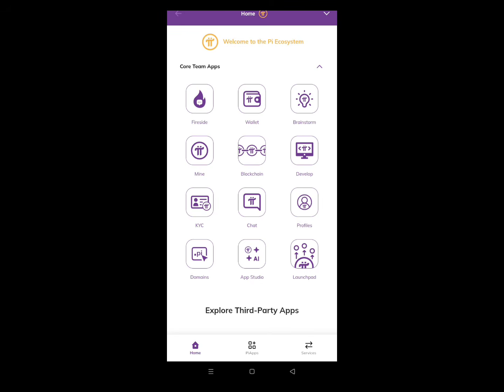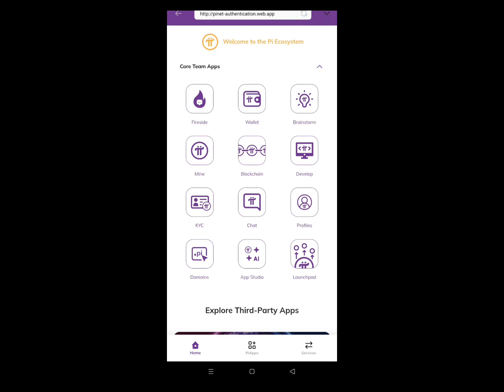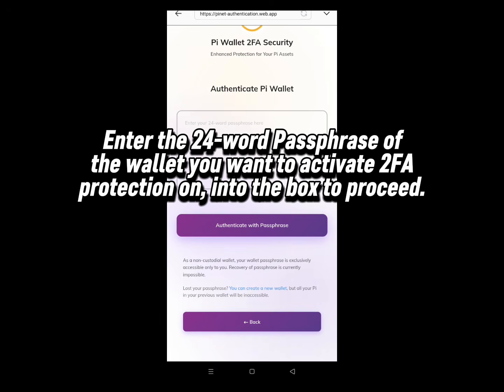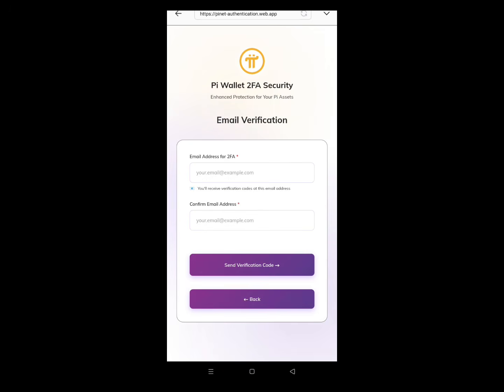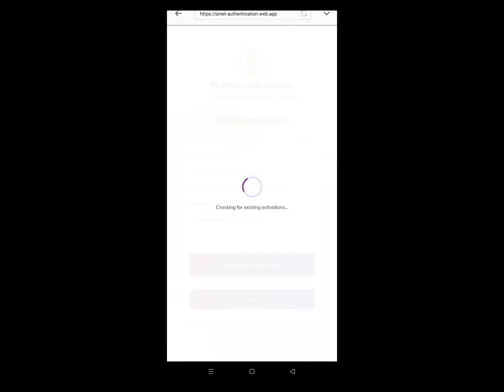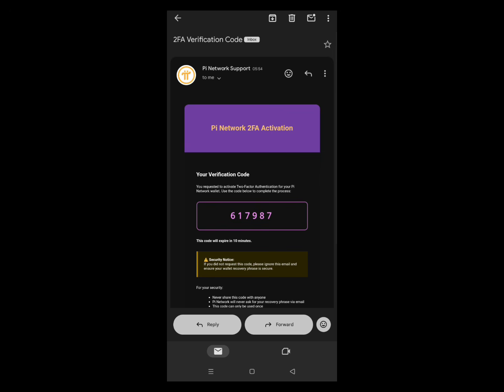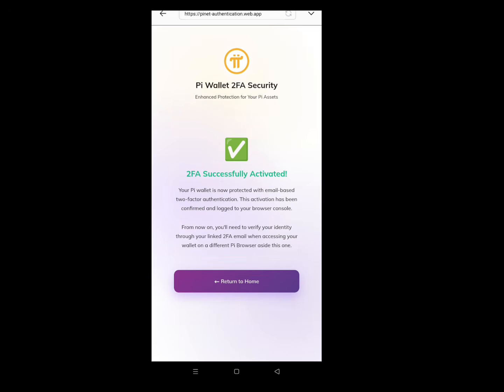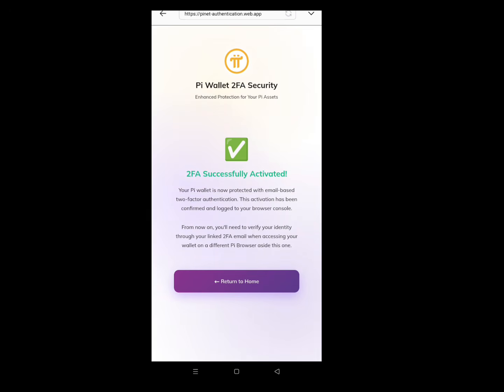Find out how to Enable 2FA on your Pi Wallet to Protect it and Also Receive Your Second Pi Migration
Learn how to enable 2FA (Two-Factor Authentication) on your Pi Wallet step-by-step and secure your Pi coins from hackers, scams, and unauthorized access.

💡 WHAT YOU’LL LEARN:
• How to enable 2FA on Pi Wallet (step-by-step)
• Why 2FA is required for Second Pi Migration
• Common mistakes to avoid during activation
• How to secure your Pi Wallet from hackers & scams
• Tips to ensure successful Pi migration

pinet-authentication.web.app ( Copy url into your Pi Browser to Proceed!! )

In this video, we also explain how activating 2FA can help ensure you receive your Second Pi Migration successfully, a critical step many Pi Network pioneers are missing.

🚨 With increasing reports of Pi Wallet hacks and phishing attacks, protecting your wallet is more important than ever. This guide will walk you through the safest and easiest method to activate Pi Wallet 2FA using email verification and best security practices.

🌍 Whether you're a new or experienced Pi Network pioneer, this tutorial will help you protect your Pi and stay ahead in the Pi ecosystem.

We bring you the latest updates, tutorials, and deep dives into:

🔁 Pi Token Swap & Exchange: Learn how to swap Pi tokens, get updates on mainnet migration, and stay informed on Pi listings.

🔐 Pi Wallet Security: Discover tips to secure your Pi wallet, manage your private keys, and keep your crypto safe.

🔓 Wallet Lockup & Cancellation: Understand Pi lockup settings, how to cancel or change lockup periods, and optimize your holdings.

📈 Pi Network Ecosystem News: Stay ahead with news on the Pi Core Team, mainnet developments, KYC, and community updates.

Whether you're a Pi pioneer or new to mobile mining, we’ve got you covered with simplified guides, breaking news, and reliable analysis.

Your support helps us grow the channel and continue delivering high-quality content.